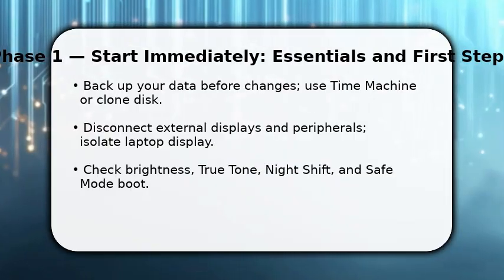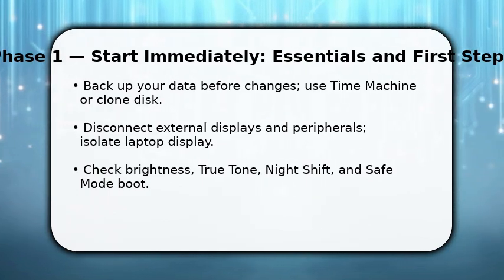How to Fix Flickering Macbook Pro Screen - Step by Step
How to Fix Flickering Macbook Pro Screen - Step by Step | 🔒 Surfshark VPN Deal — Stay private and secure. $1.99/mo + 3 Months Free ▸

Discover the solution to a flickering MacBook Pro screen in this comprehensive guide. Follow our step-bydicted process, from diagnosing potential causes like outdated drivers or hardware issues to applying fixes such as adjusting display settings and updating software components.

fix macbook pro screen, flickering monitor fix, mac troubleshooting, display issue MacBook Pro, screen calibration for MBP, update graphics driver on Mac, repair flickering laptop screen, Mac display problems solution, how to resolve MacOS glitches